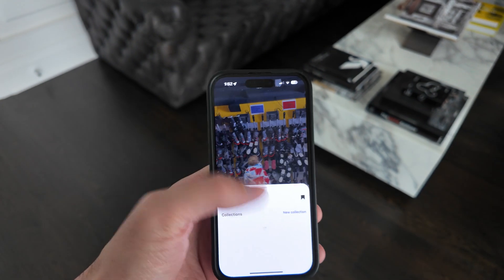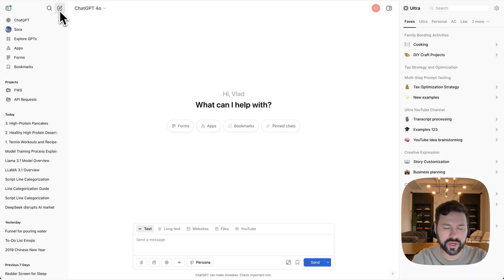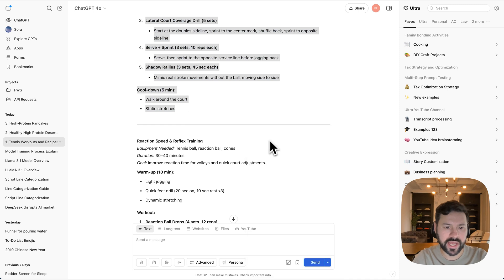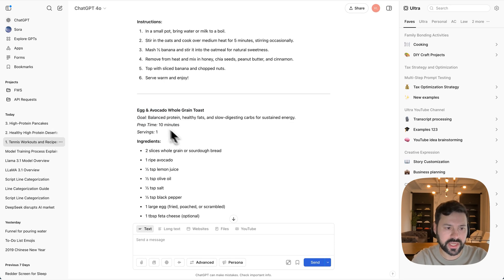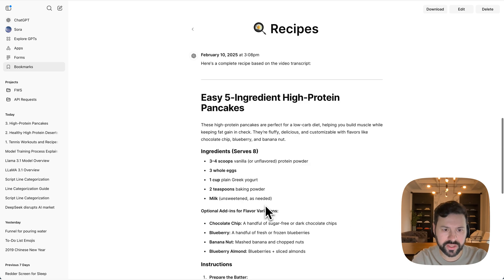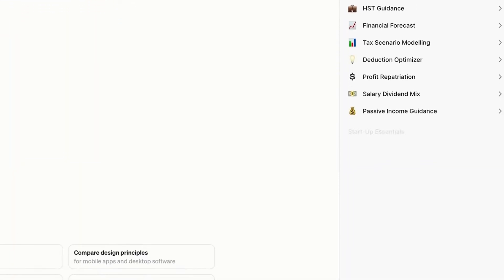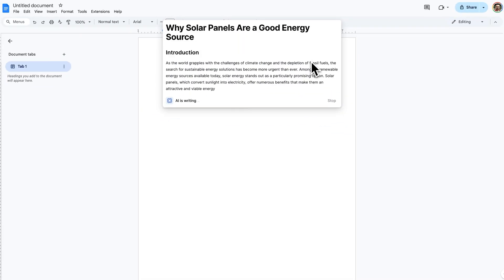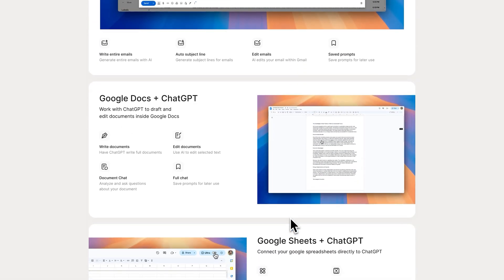ChatGPT now has bookmarks?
00:00 - Intro
00:38 - Demo
03:58 - How do I get it?

You know how Instagram and Twitter have bookmarking. Well now you can bookmark responses on ChatGPT. You can even bookmark entire chats.

Wait. What? I don't have bookmarking in my ChatGPT.

Well you see for the past year I have built a chrome extension called Ultra that unlocks hidden abilities inside ChatGPT to help automate my work.

Even though bookmarking has been kind of a small feature. It’s been incredibly useful.